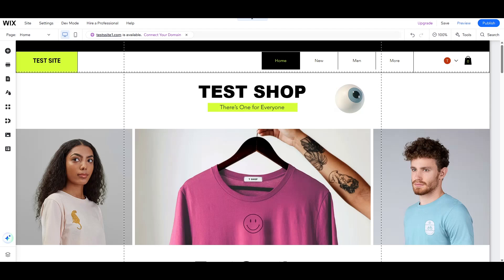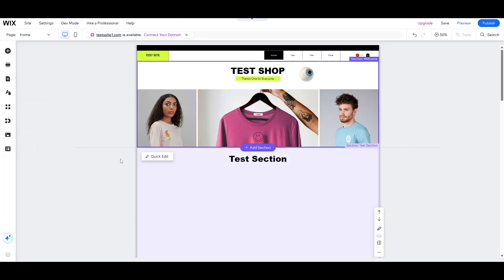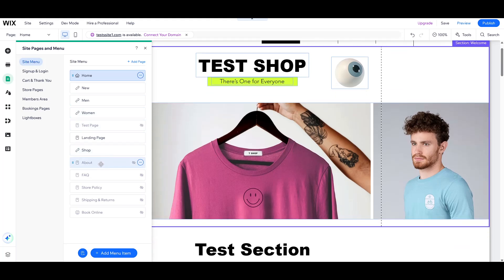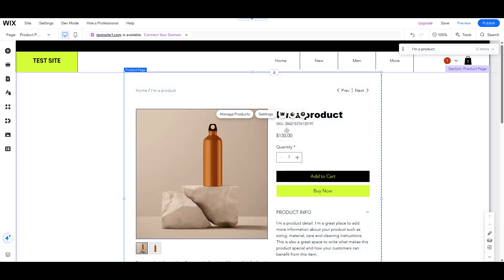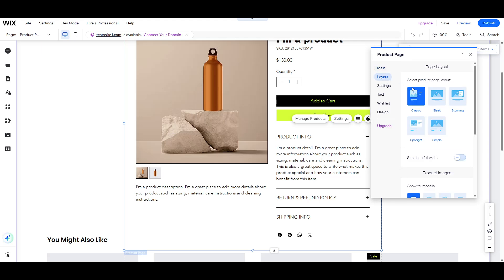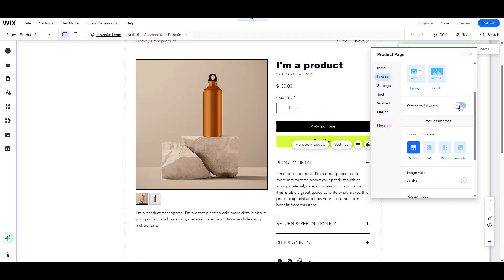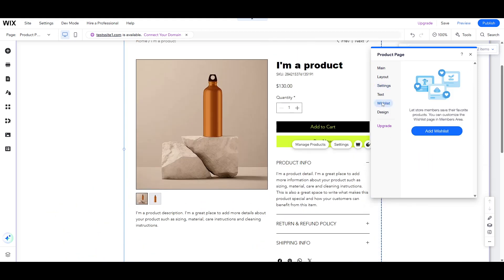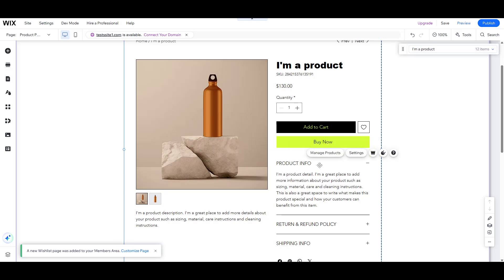How to Edit Individual Product Pages on Your Wix Website (2025 Tutorial)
In this video, I’ll show you how to customize individual product pages on your Wix site—editing images, descriptions, pricing, and layout for a personalized e-commerce experience.